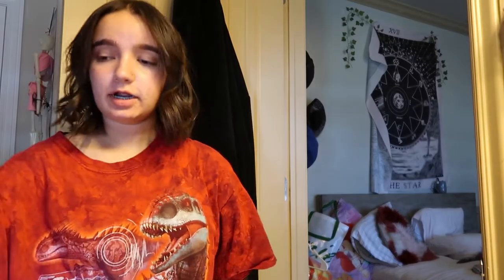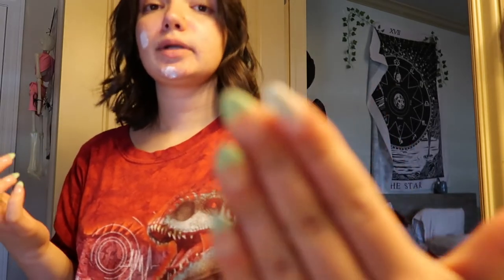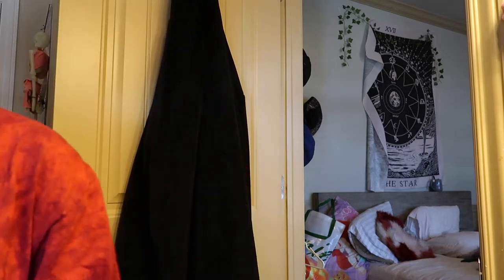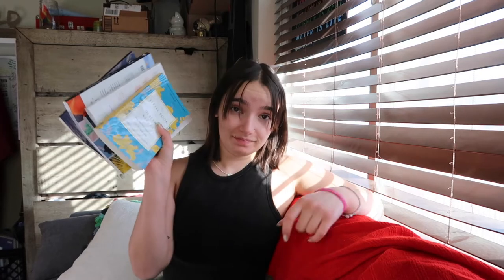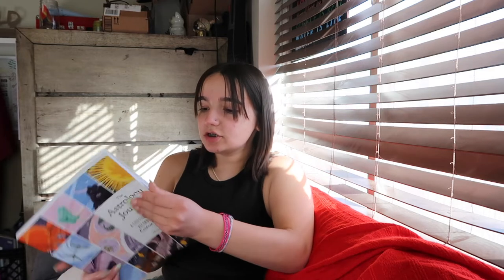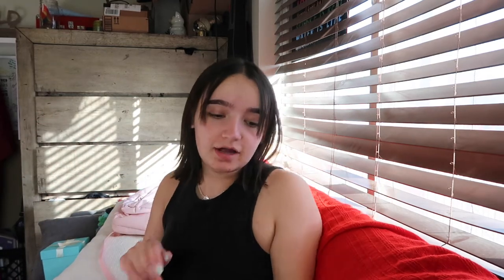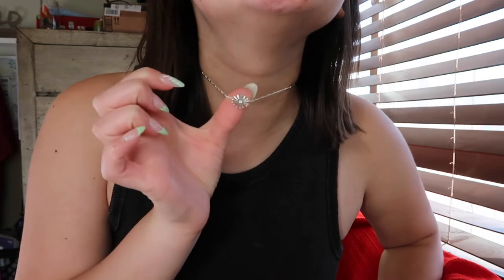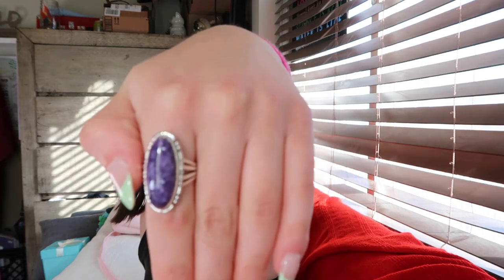Time to Graduate from High School!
✰FAQ✰
✰my grade? High school graduate